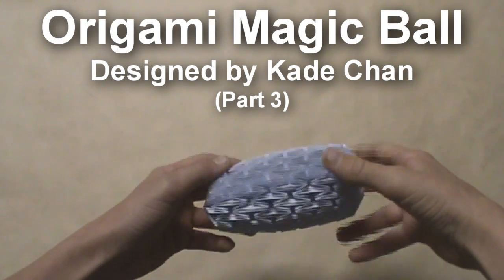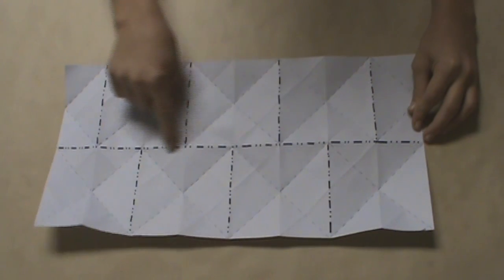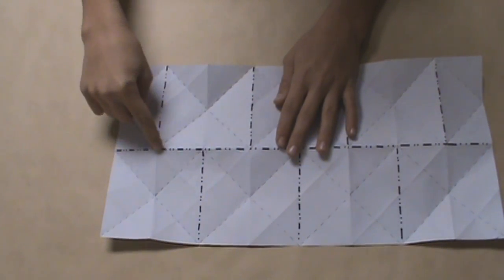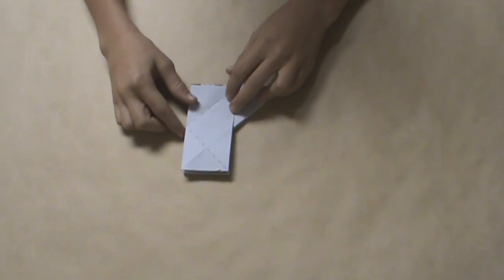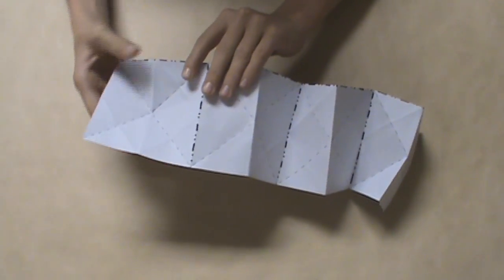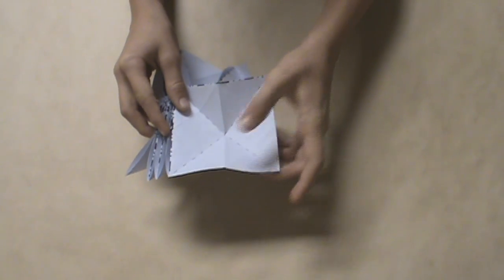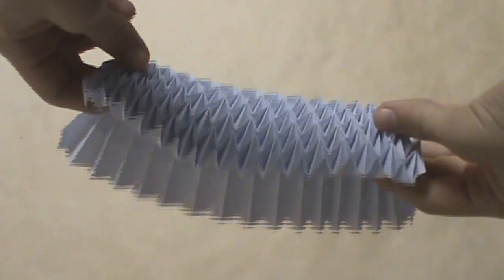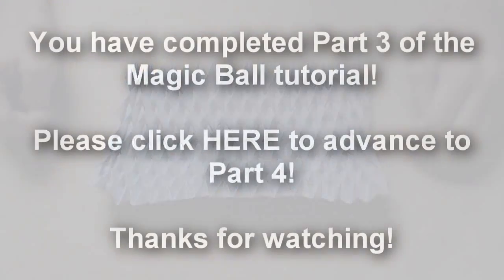Origami Magic Ball (Kade Chan) - Part 3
Difficulty: ★ ★ ★ ★ ☆ (High Intermediate)

This video demonstrates how to fold an Origami Magic Ball designed by Kade Chan. This is one of the most well known origami models on YouTube, however not many of the tutorials went into great detail on how to fold each part. This video will explain each part of the Magic Ball in a very detailed manner.

Also, special thanks to Kade Chan for giving me permission to create this video!

FAQ:
Q: Can I use A4 (printer paper) to fold the magic ball?
A: Yes, but you will have to cut it (since A4 has the dimensions of 8.5" x 11", which is not 1:2 ratio). To make the largest rectangle from a sheet of A4, cut the paper to the dimensions of 11" x 5.5." If this is your first time folding the magic ball, however, I would not recommend using paper this size. See the next question for information on how to purchase larger paper.
Q: I do not have paper that is 20cm x 40cm or larger. Where can I purchase such large paper?
A: Kraft paper is a cheap type of paper that typically comes in large rolls. It can be purchased in practically any office or arts and crafts store, and it is relatively inexpensive. Some popular stores which sell kraft paper include: OfficeMax, Staples, etc. You can also order kraft paper online from many websites such as etc.